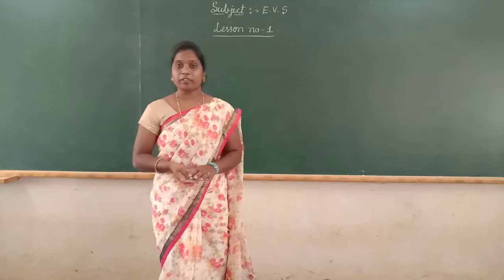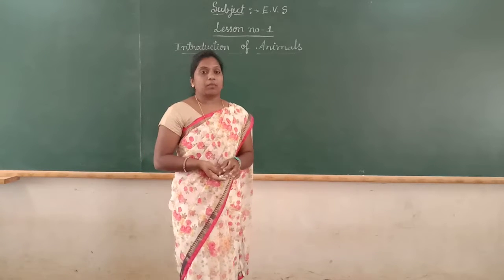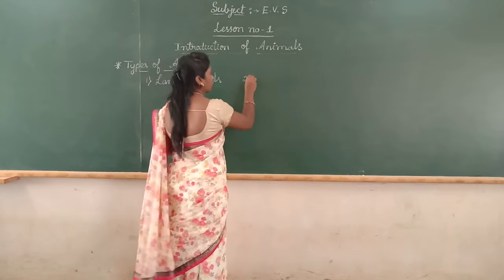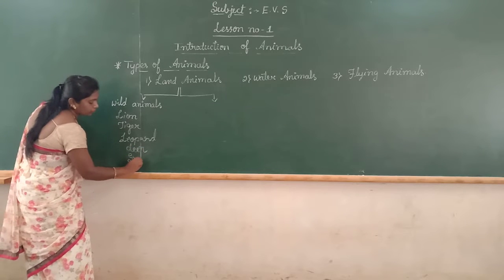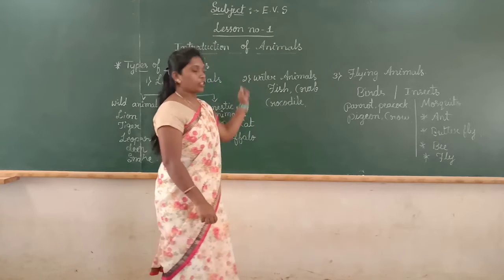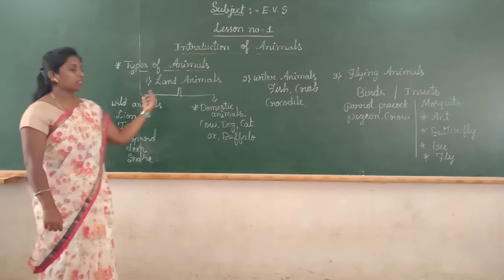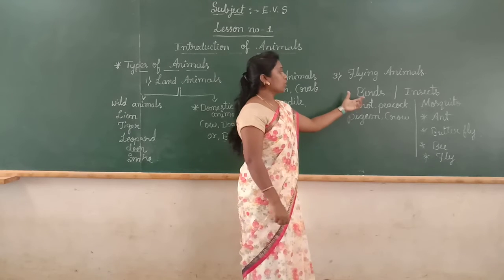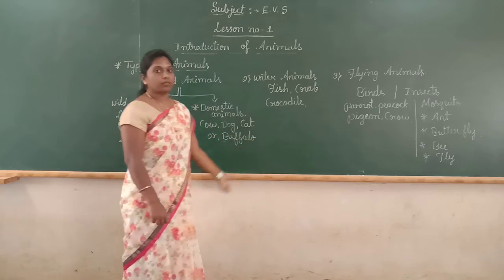2nd EVS Introduction of animals Class by Victoria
2nd EVS Introduction of animals Class by Victoria